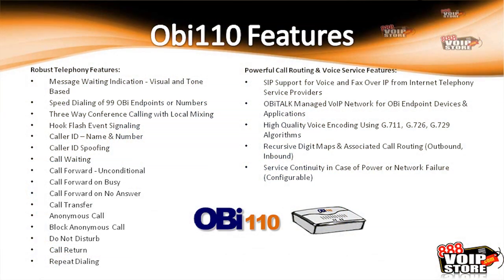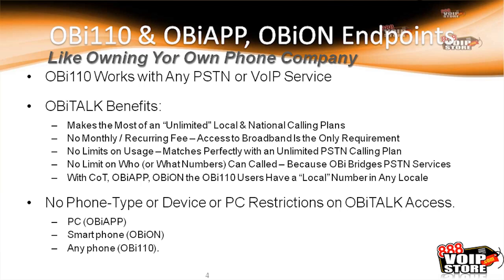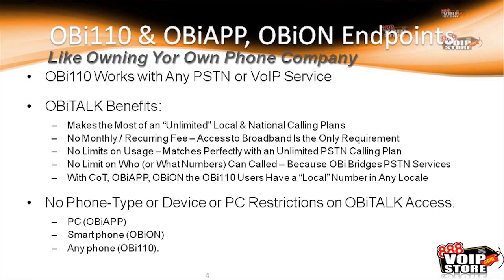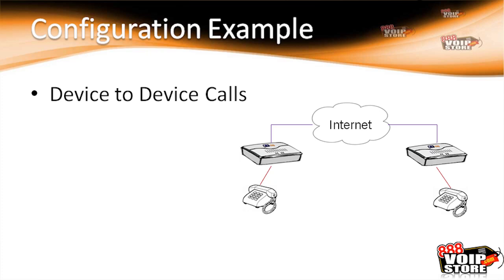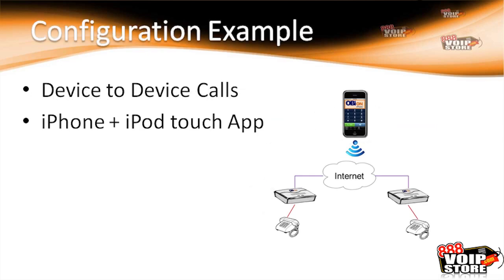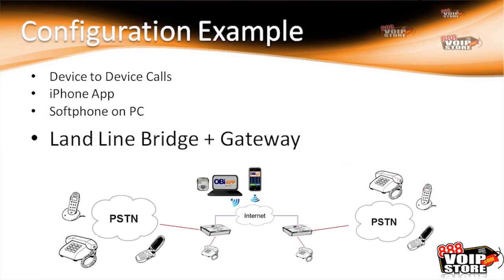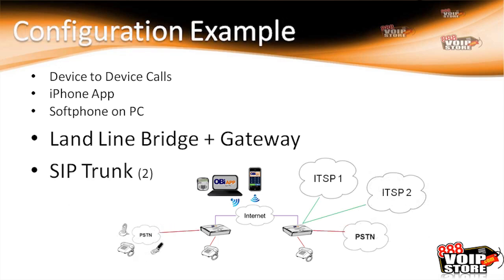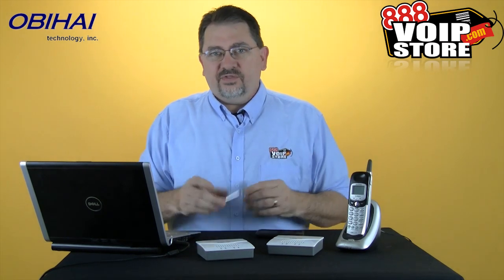Obihai Obi110 Overview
does an overview of the Obihai Obi110 ATA / SIP Gateway / Voice Bridge